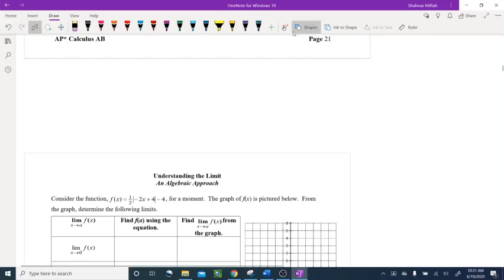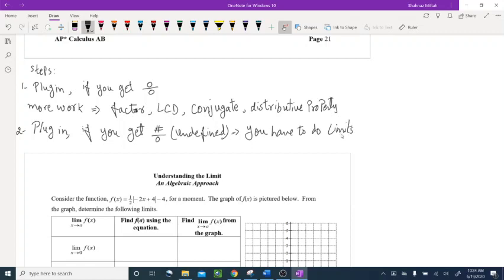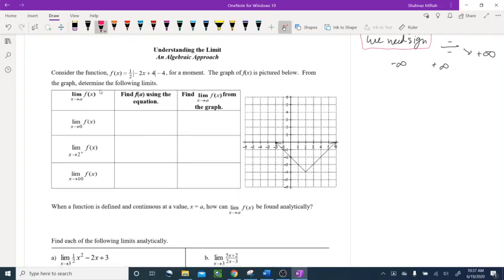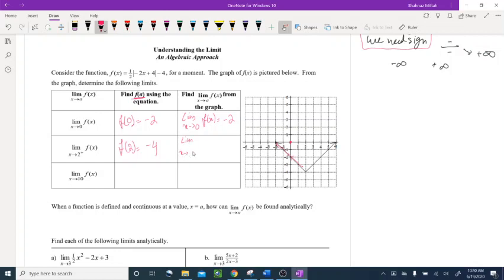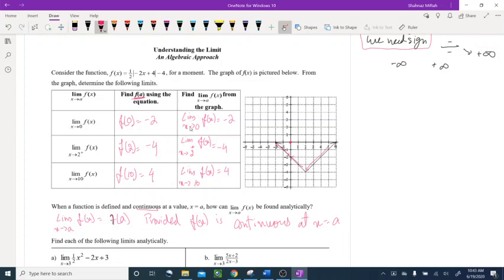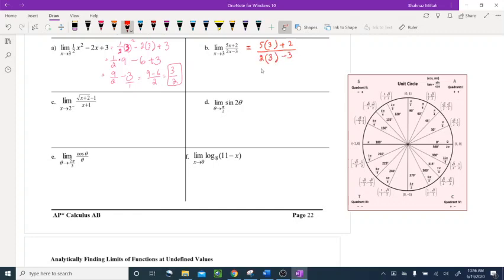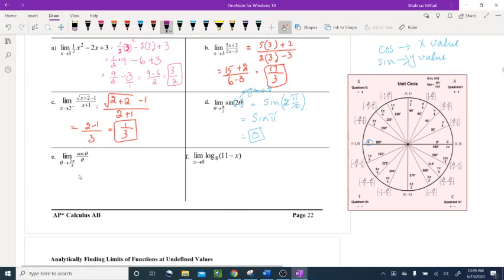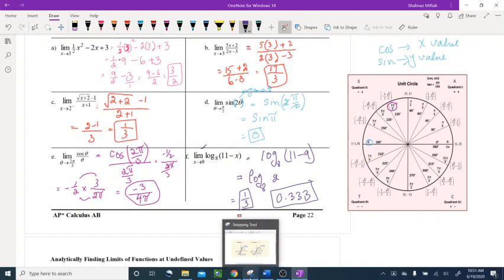7 Algebraic Approach to limits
In this video, I have explained how to find limits algebraically.